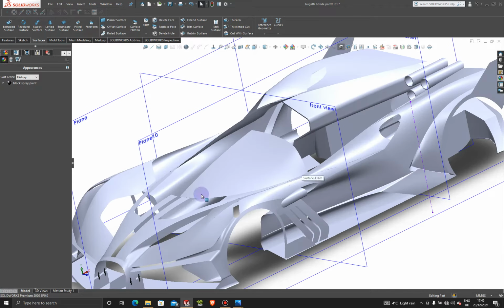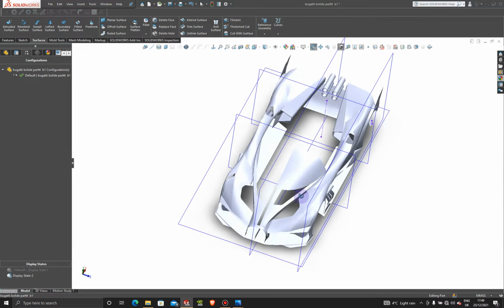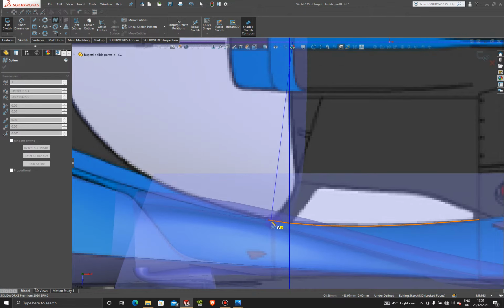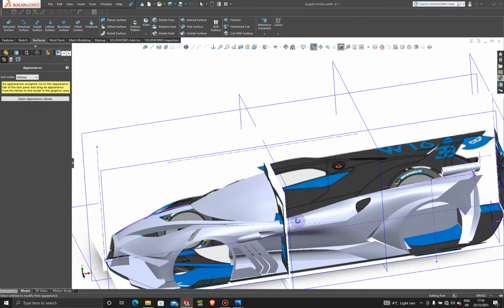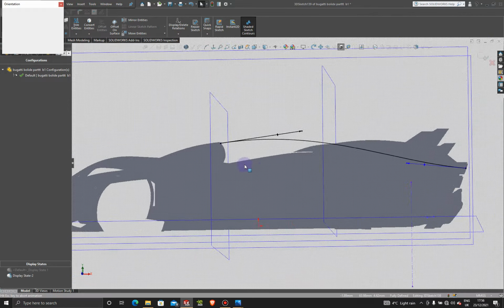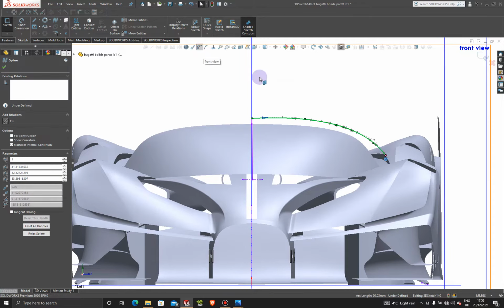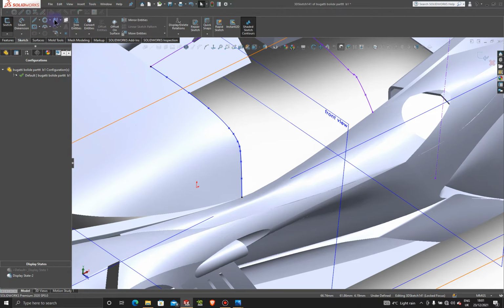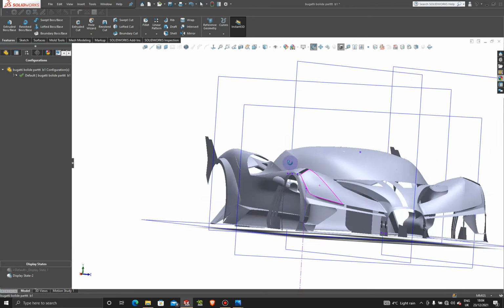how to design Bugatti Bolide in solidworks part 25